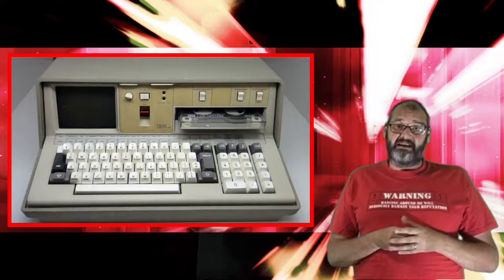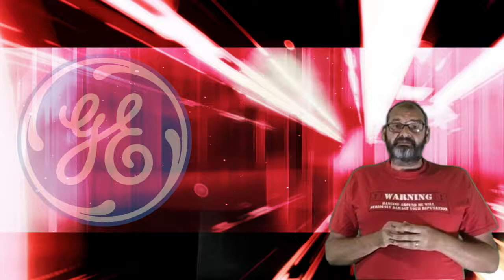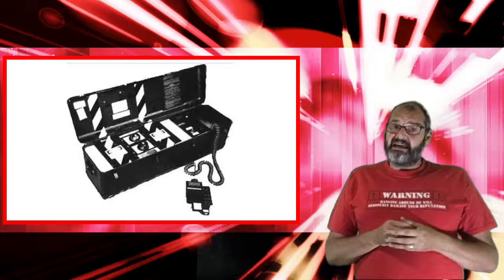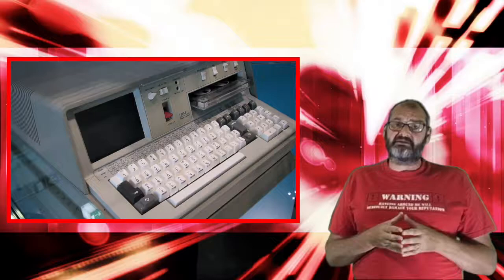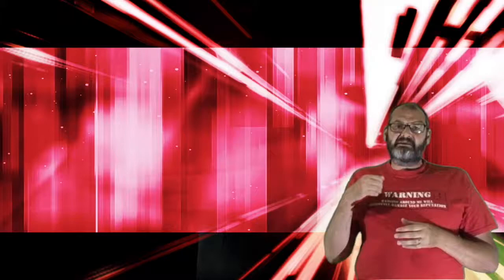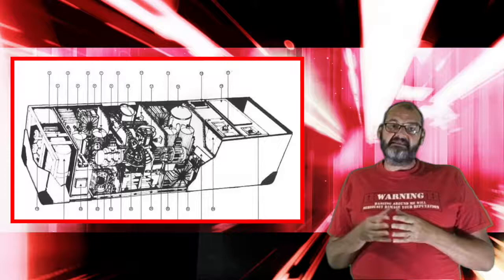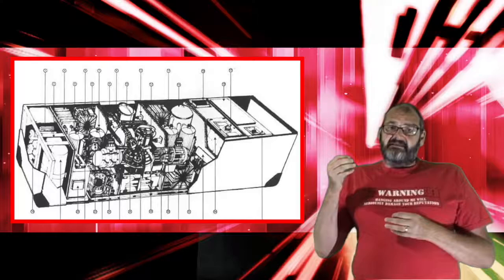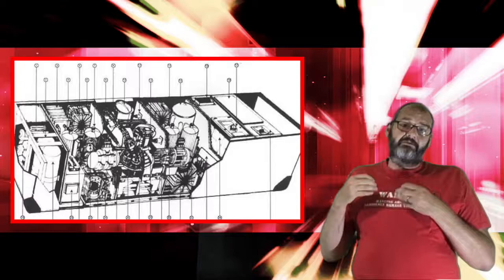Weird World #2 John Titor Time Travler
One day a man posted a message on the internet saying he is a time traveler.This is his story.